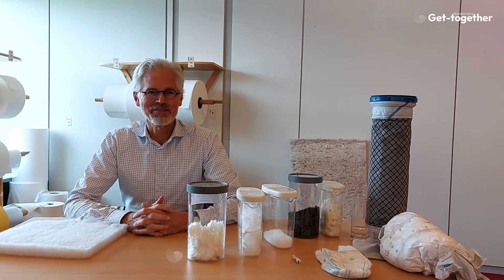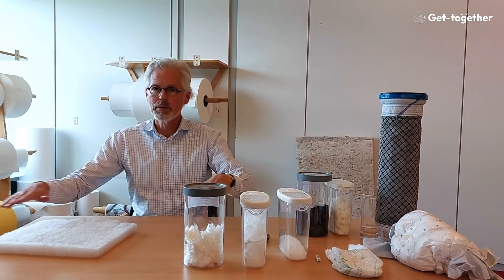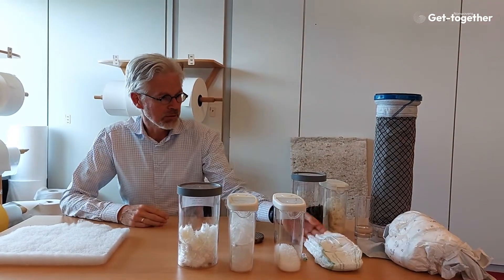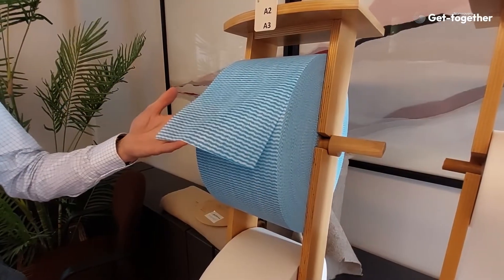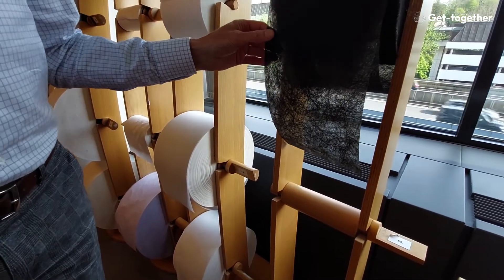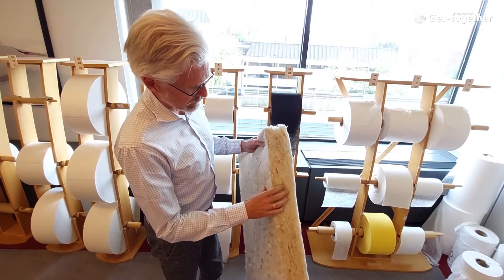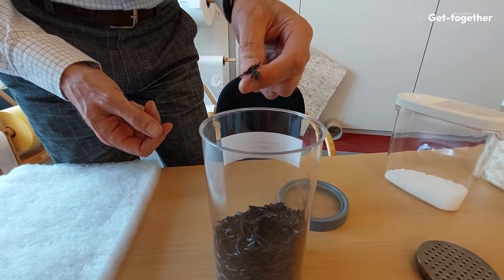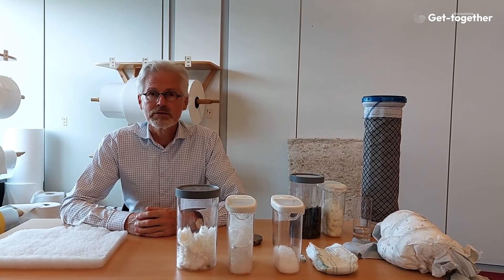Discover Nonwovens with EDANA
In 7 minutes, Marines Lagemaat, Scientific & Technical Director at EDANA, explains what are nonwovens: A versatile product which can be found in almost every aspect of our daily life and society.

You want to know more about nonwovens?